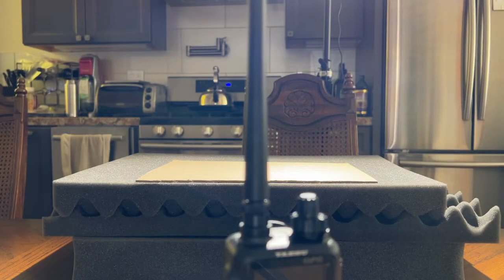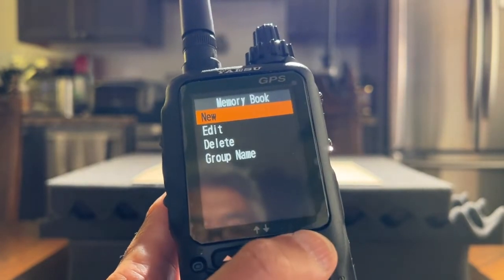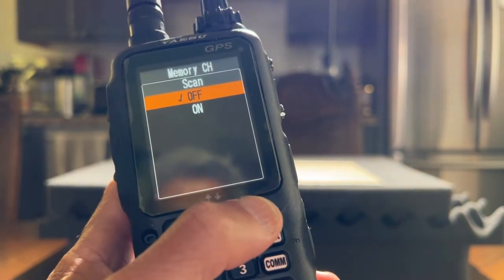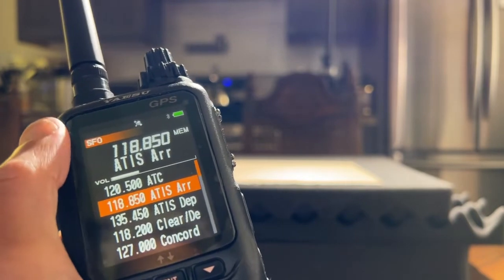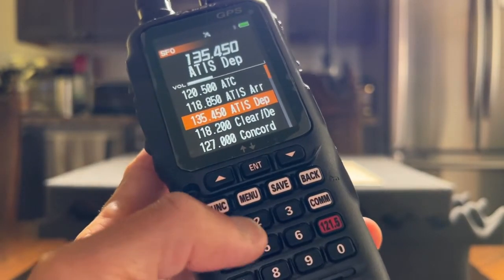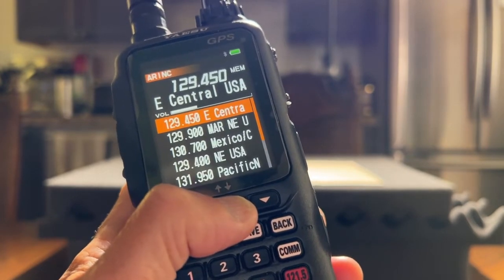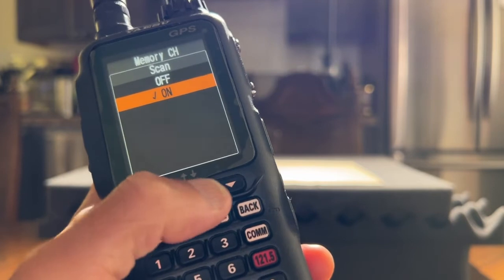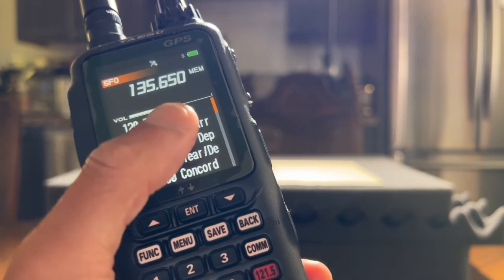Yaesu FTA-850L: Assigning a Frequency to Memory Group’s Scan List